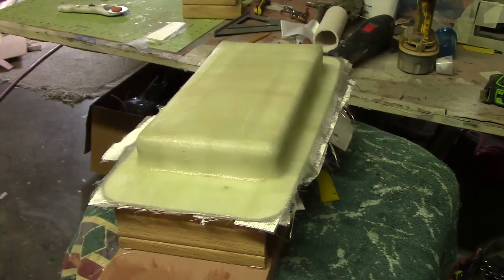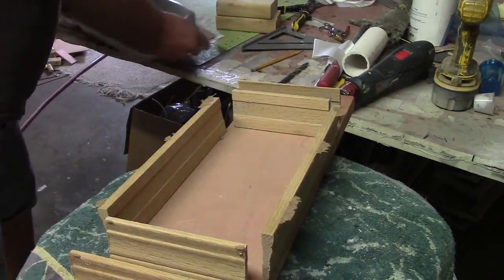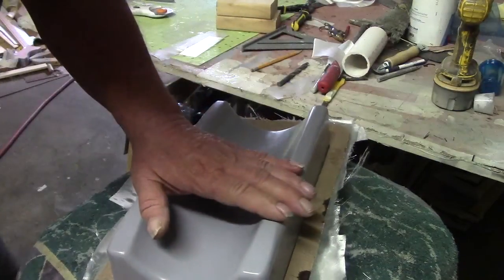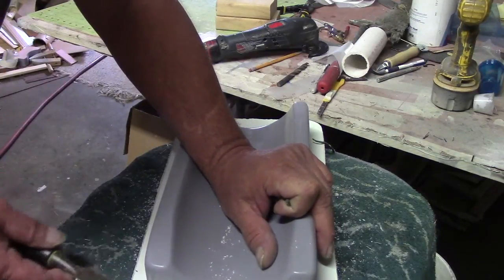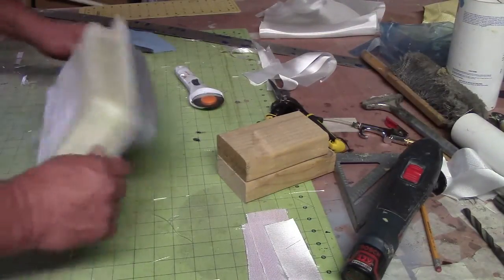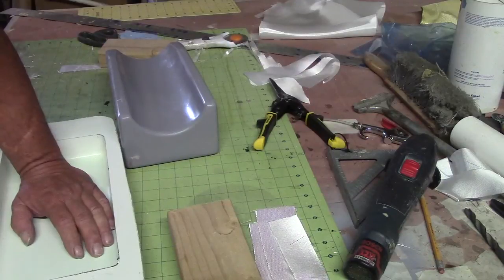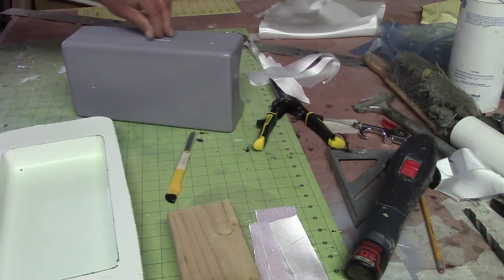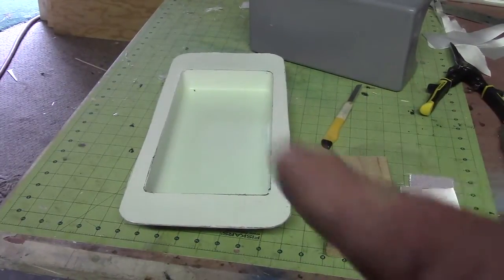Making a mold for Kevlar fuel tanks #5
how to make Kevlar fuel tanks